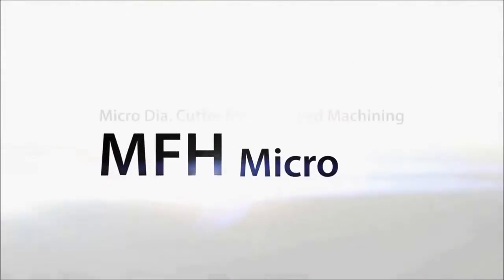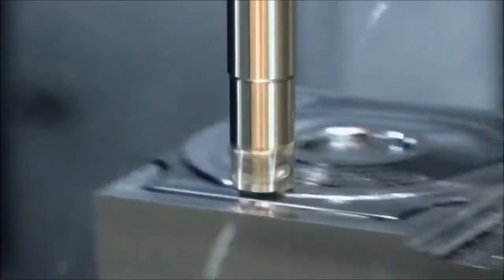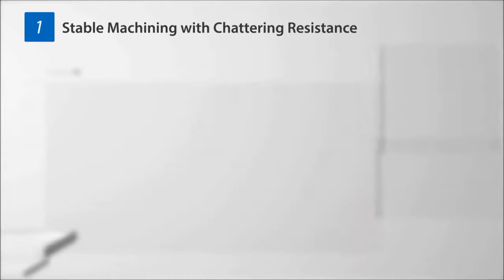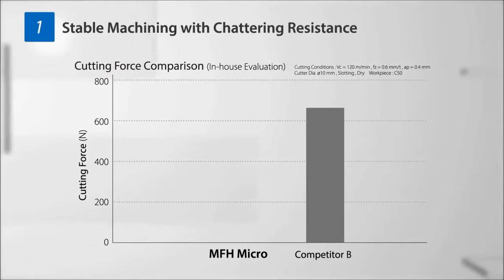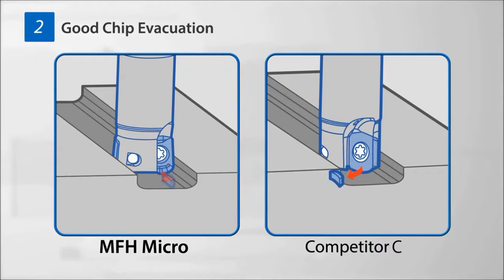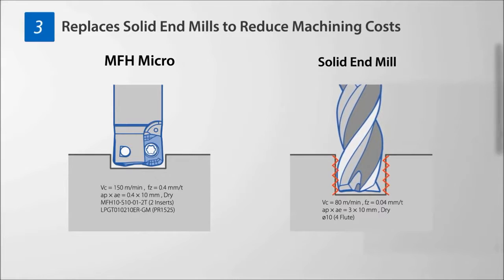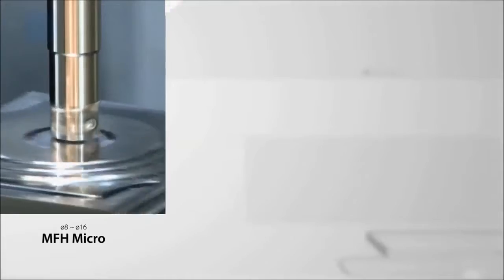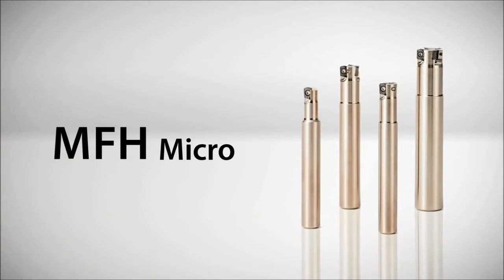[ MFH Micro ] 극소경 고이송 커터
●커터경 ø8~ø16의 레파토리
●모듈러 타입 추가로 경제적
●저저항 설계로 떨림에 강하고 , 고능률 가공을 실현
●솔리드 공구의 대체로 비용절감
●광범위한 가공영역에 대응